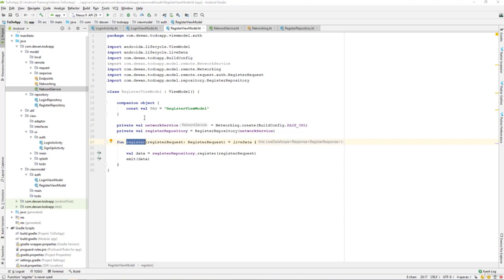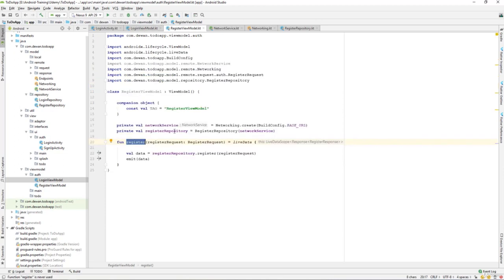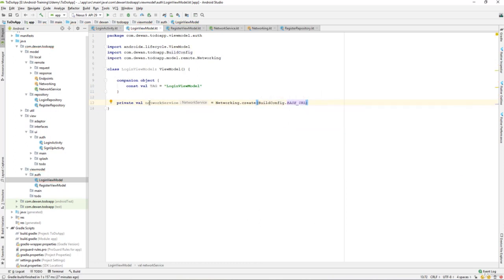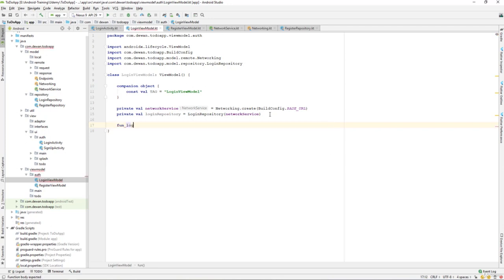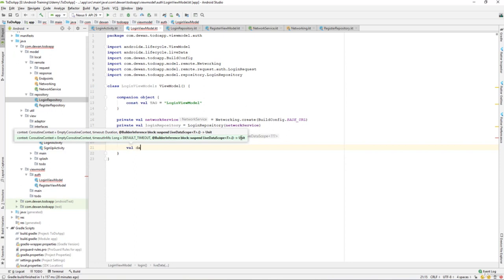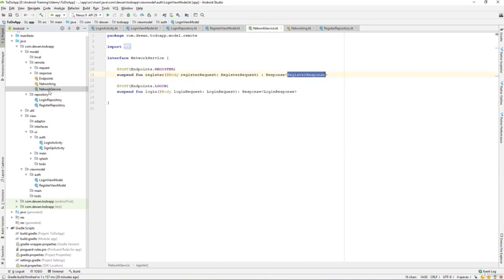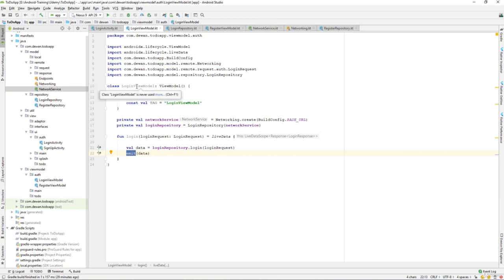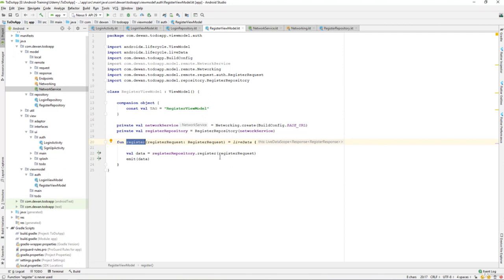139 Login ViewModel